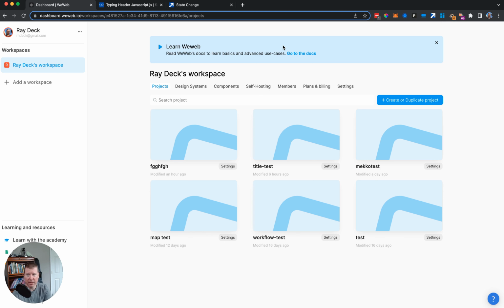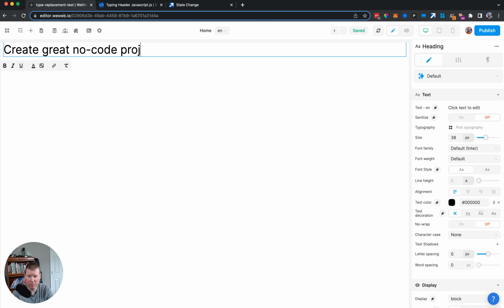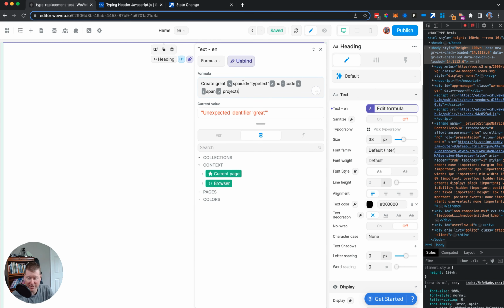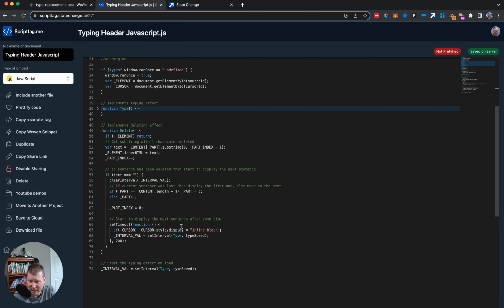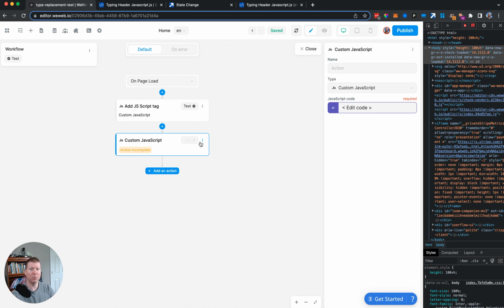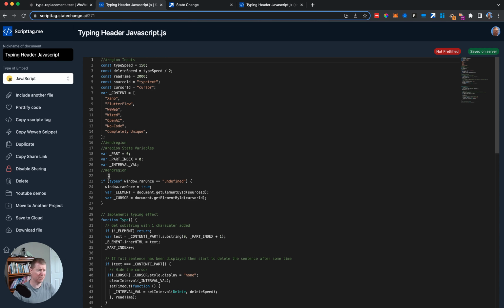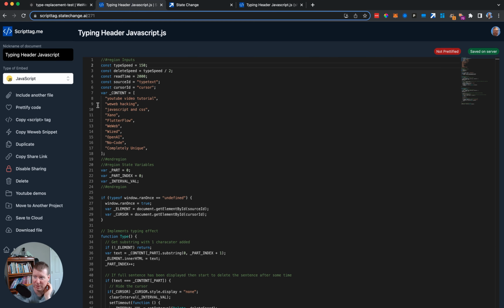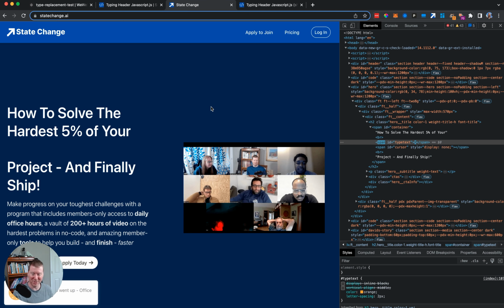Make a Self-Typing Header in Weweb in Under 15 minutes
Chapters:

00:00 Make a Self-Typing Header in Weweb
00:00 Introduction
01:07 Making a Header in Weweb
04:38 Adding Javascript for the text typing
08:10 Next Steps
12:20 About State Change